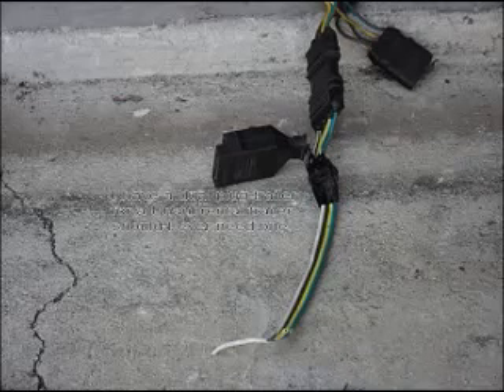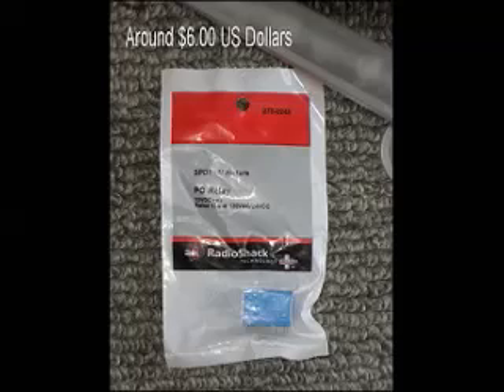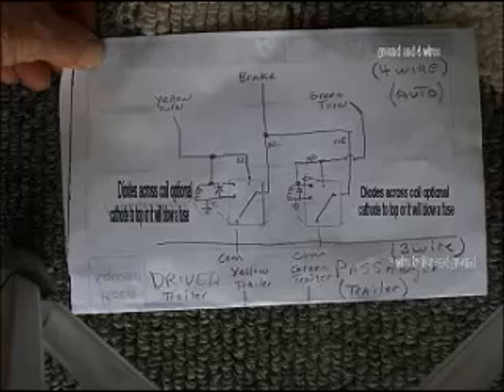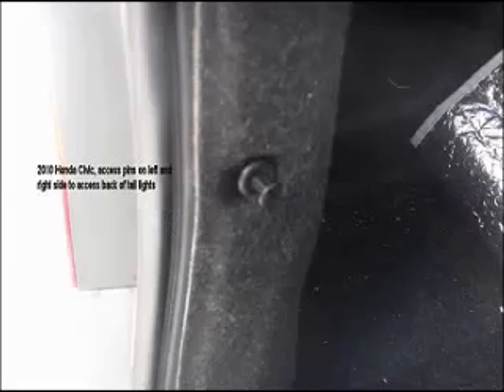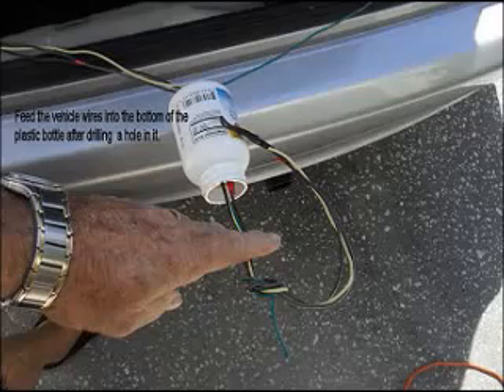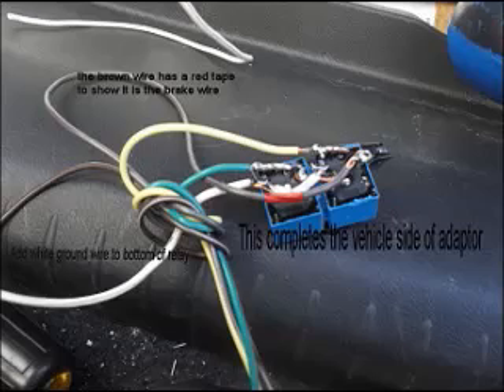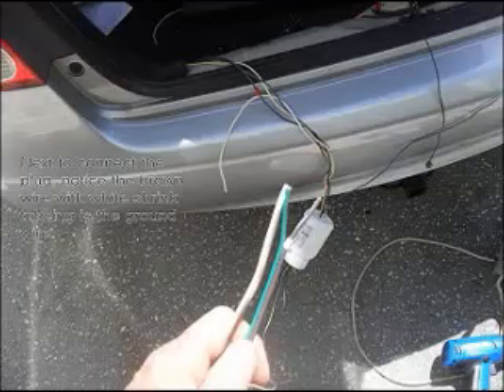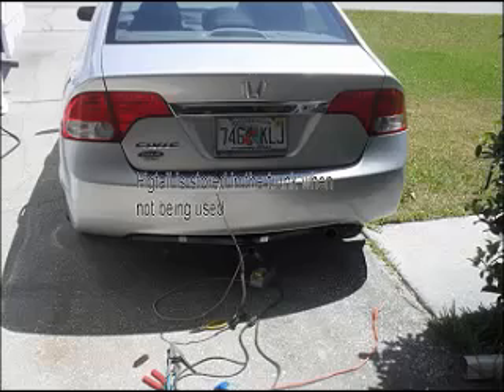Trailer lighting converter 4 wire to 3 wire system using Radio Shack parts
Convert a 3 wire trailer to a  4 wire vehicle wiring using Radio Shack Relays